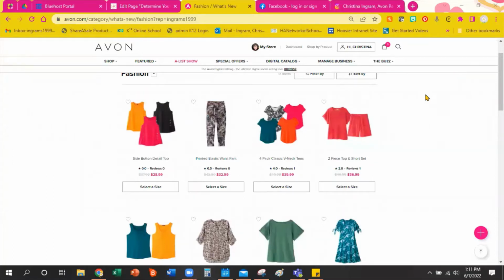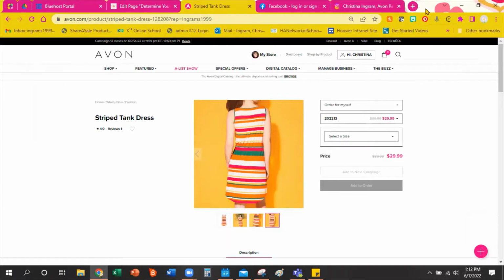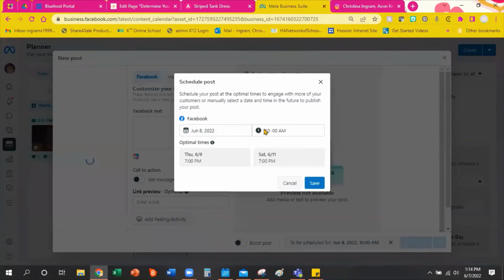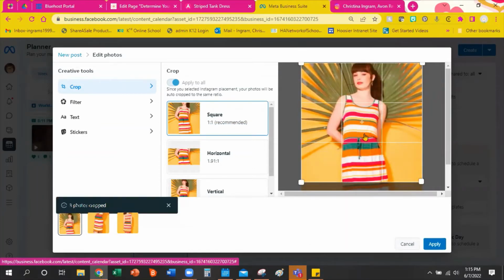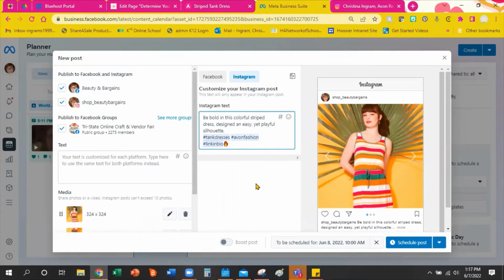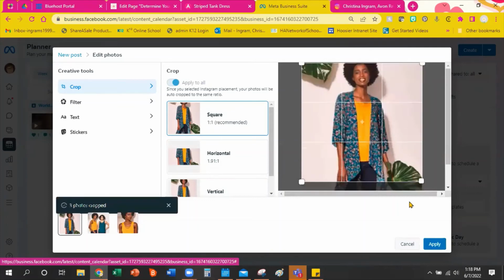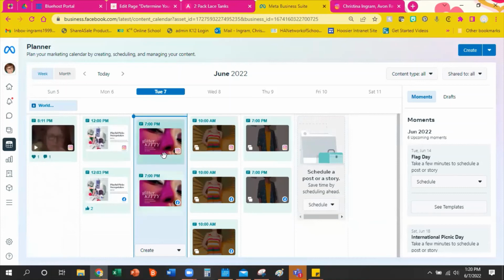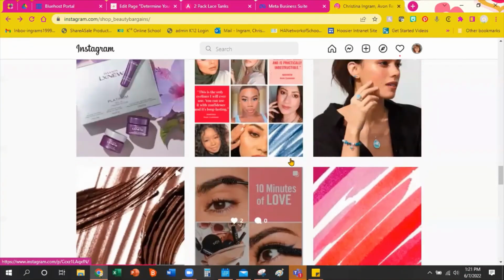Facebook Meta business suite 2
Learn how to schedule collage and carousel posts for your Facebook and Instagram business pages.